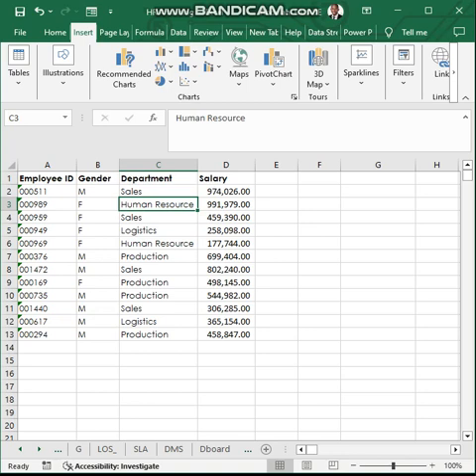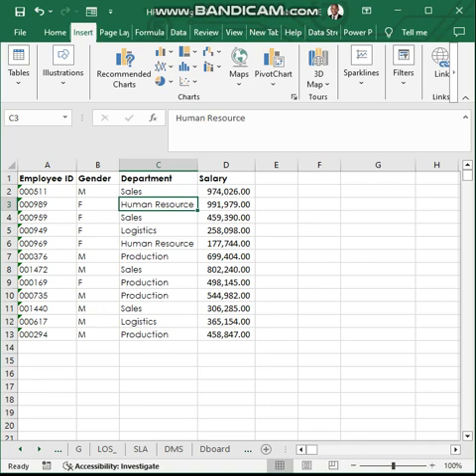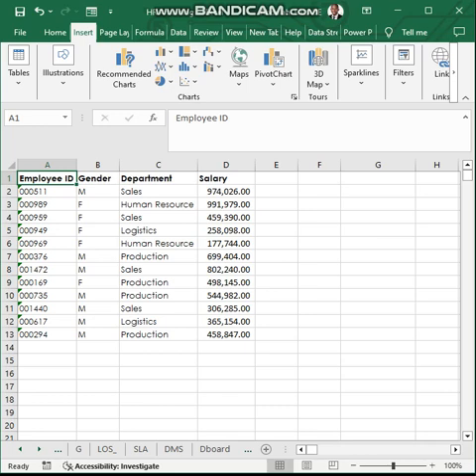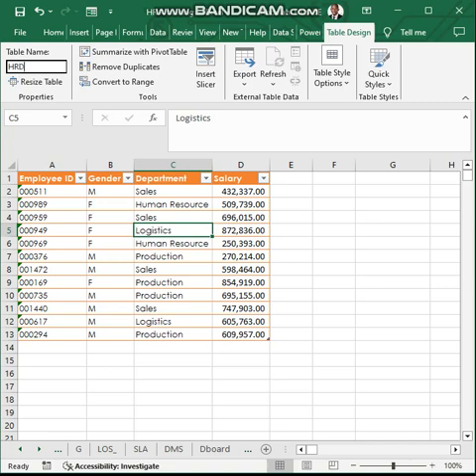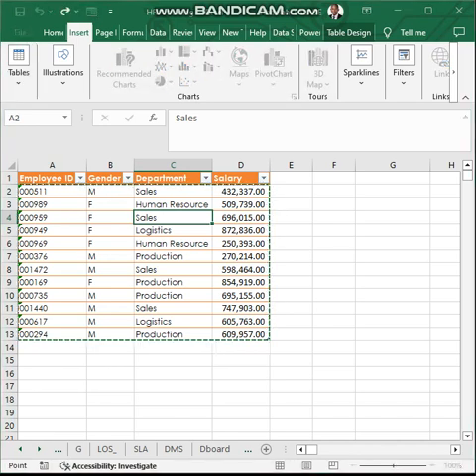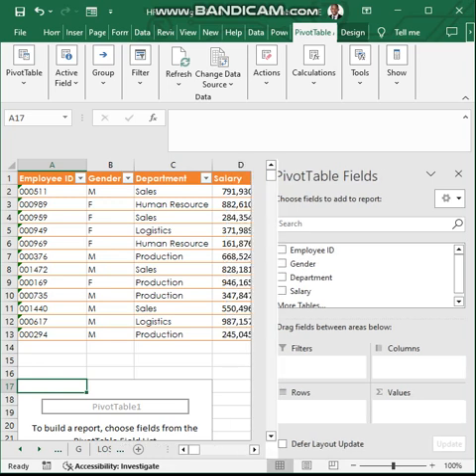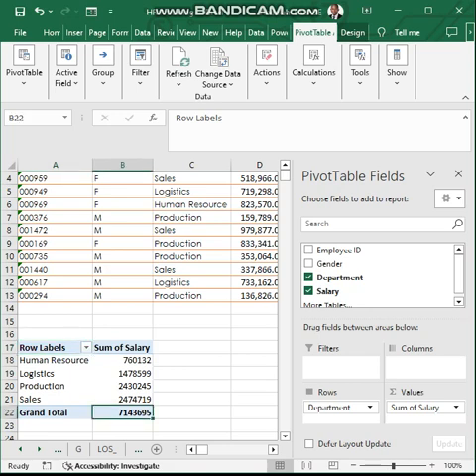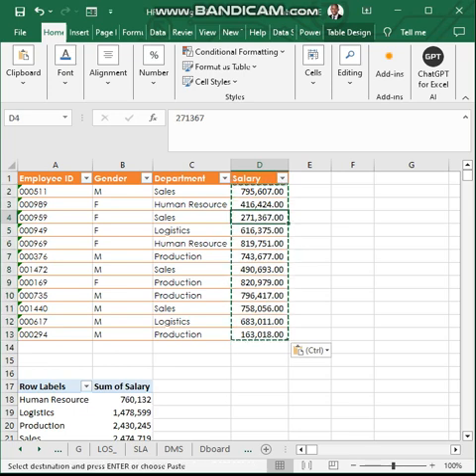PivotTables in MS Excel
Ready to revolutionize your data analysis skills?

 In this tutorial, we’ll dive deep into Pivot Tables in MS Excel.

Pivot tables are powerful tools that allow you to summarize, analyze, and visualize large datasets with ease, making complex data insights accessible at your fingertips.

📌 What You'll Learn:

    Introduction to Pivot Tables: Understand what Pivot Tables are and why they are essential for data analysis.

    Step-by-Step Guide: A comprehensive walkthrough on how to create, customize, and manipulate Pivot Tables in Excel.

    Data Fields & Values: Learn how to add data fields to rows, columns, and values areas to structure your Pivot Table.

    Slicers & Timelines: Enhance interactivity by adding Slicers and Timelines to dynamically filter and analyze data.

    Formatting & Design: Customize the appearance and layout of your Pivot Table to present data effectively.

🎯 Who Should Watch:

    Data Analysts, Business Analysts, and Excel users looking to enhance their data manipulation and visualization skills.
    Students and professionals who use Excel for reporting, data analysis, and decision-making.
    Anyone interested in leveraging Excel's powerful tools for efficient data summarization and analysis.

💬 Have Questions?